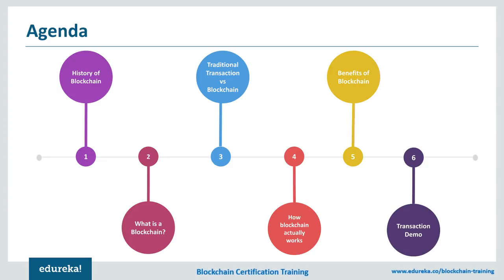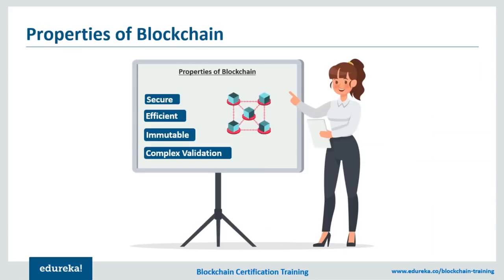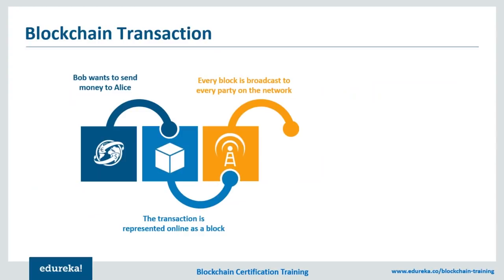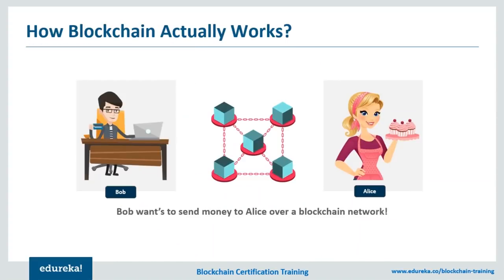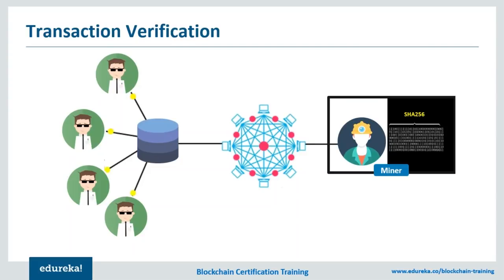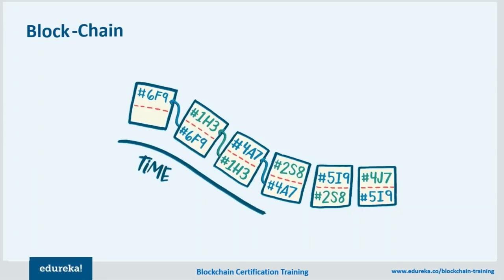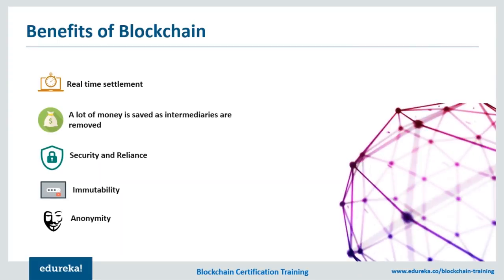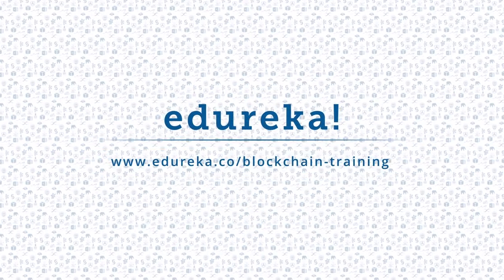Blockchain Explained | Blockchain Simplified | Blockchain Technology | Blockchain Training | Edureka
This Edureka video on "Blockchain Explained" is to guide you through the fundamentals of the new revolutionary technology called Blockchain and its defining concepts. Below are the topics covered in this tutorial:

1. History of blockchain
2. What is Blockchain
3. Traditional Transaction vs Blockchain
4. How Blockchain Works
5. Benefits of Blockchain
6. Blockchain Transaction Demo

For doubts & queries on Blockchain, post the same on Edureka Community

Edureka's Blockchain Course is designed to introduce you to the concept of Blockchain and explain the fundamentals of blockchain and bitcoin. Blockchain course will provide an overview of the structure and mechanism of blockchain. As a beginner, you will be learning the importance of consensus in transactions, how transactions are stored on blockchain, history of bitcoin and how to use bitcoin. Furthermore, you will be taught about the Ethereum platform and its programming language. You will setup your own private blockchain environment using Ethereum. Also, you will develop a smart contract on private Ethereum blockchain and will be deploying the contract from web and console. The course is fed with various use-cases and examples, which makes the learning more interesting.

After completing this Course, you should be able to:

1. Comprehend the cryptography and cryptocurrency concepts
2. Encompass the concept of blockchain
3. Understand the importance of blockchain technology
4. Have a deep insight into bitcoin and its network
5. Perceive, how bitcoin transactions are validated by miners
6. Create and use bitcoin account effectively
7. Understand Ethereum blockchain
8. Learn Solidity: Prominent language to develop smart contracts
9. Deploy your private blockchain on web where you can visually see your chains
10. Send transactions between nodes
11. Develop more than one nodes on same blockchain
12. Making your own cryptocurrency
13. Discuss the compelling use-cases of the blockchain
14. Interpret the prospects of blockchain.
15. Assess, how blockchain can improve your business standards.

Anyone having basic programming knowledge and has a zeal to learn new technology can take up the course. Students and professionals aspiring to make a career in the Blockchain technology should opt for the course.

Blockchain is a revolutionary technology. It is an ordered back linked-list data structure of blocks of transactions stored in a decentralized peer-to-peer network. It is the underlying infrastructure for bitcoin, a popular cryptocurrency.  In near future, many companies will be adopting blockchain technologies for trading publicly. Apart from bitcoin, it can be used for a wide variety of applications such as tracking ownership, digital assets, physical assets, or voting rights. It can also store and run computer code called ‘smart contracts’.  However, blockchain is still new and the communities are still exploring the best ways in which it can be used.